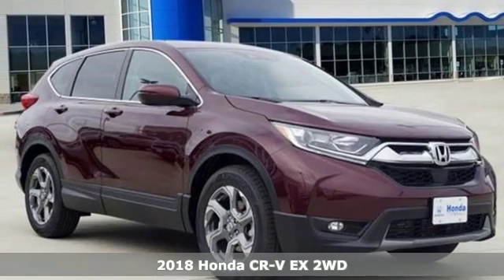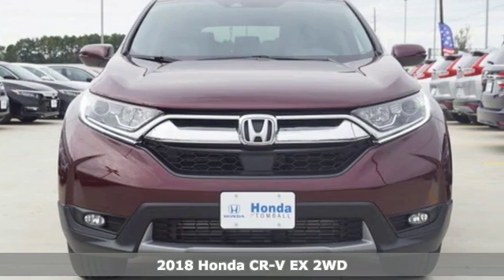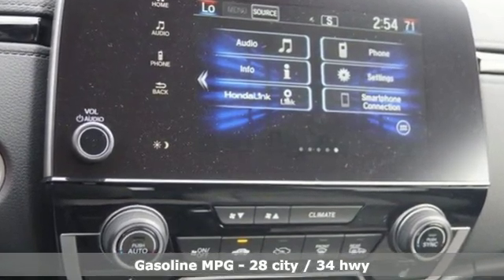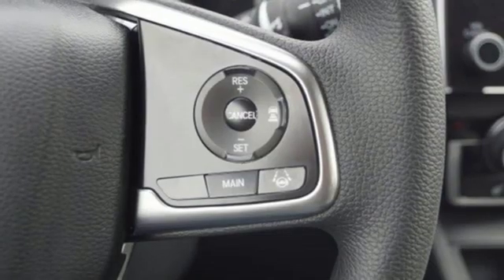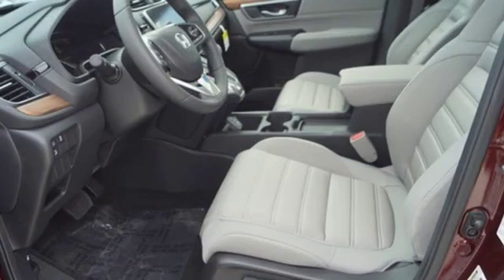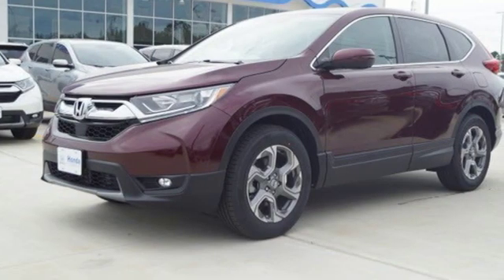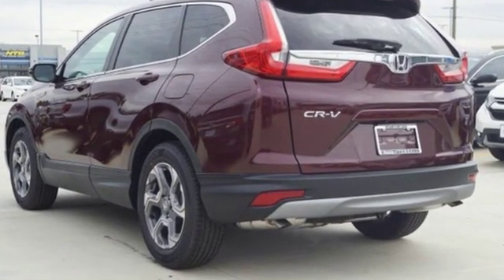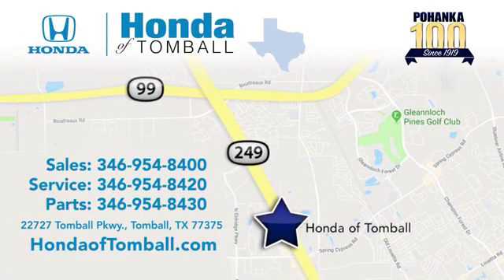New 2018 Honda CR-V Tomball TX Houston, TX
Year: 2018
Make: Honda
Model: CR-V
Trim: EX
Engine: 4 Cyl. 1.5 L
Transmission: Variable
Color: Red
Stock #: HTJE055240
VIN: 7FARW1H53JE055240

Address:
22727 Tomball Pkwy